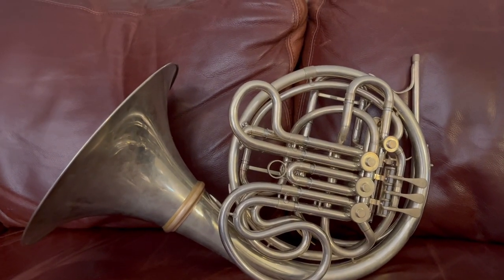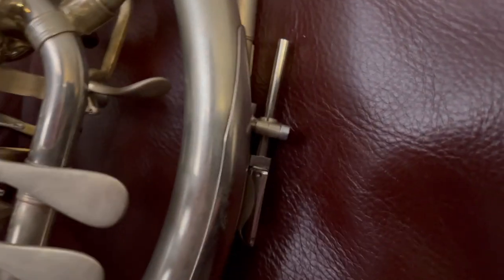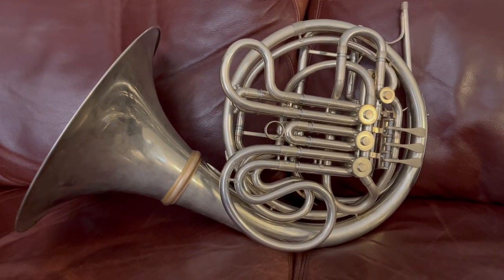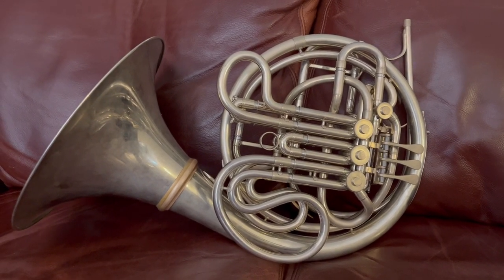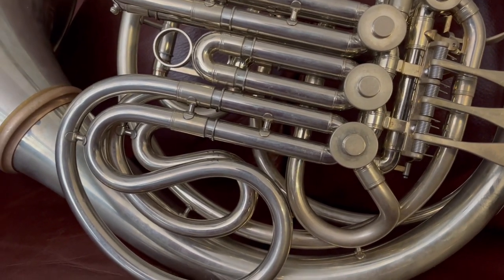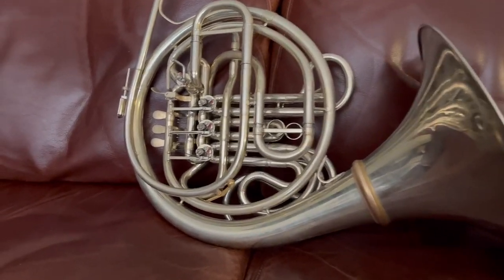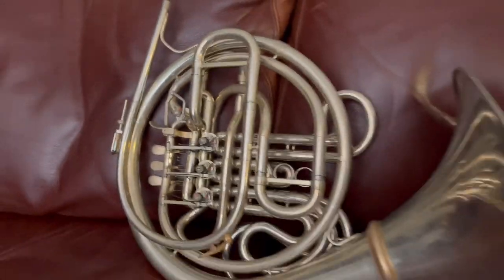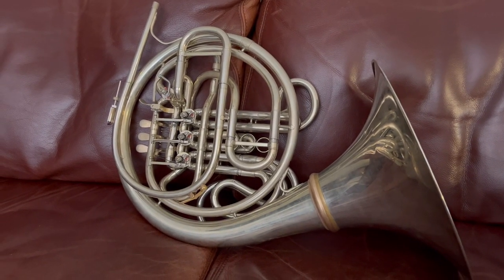SOLD: Beautiful Conn 8D with Screw Bell (SN: 254403)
For sale is a very nice Conn 8D double French horn. This particular instrument stands out among the 8Ds in my shop when it comes to sound and playability. It has a very sweet, smooth, warm sound that projects well. Soft playing on this horn is very easy, but at the same time, this horn is capable of taking very powerful playing and not being overblown. The high register sings and is easily in tune and the low register is full, powerful, and clean. It sounds and plays like a classic 8D should.

While not an Elkhart-made horn, this Eastlake model plays much like an Elkhart. There have clearly been some modifications to the horn, such as an aftermarket cut bell and stripped lacquer. I'm confident, however, that this horn has undergone some other work making it far superior to similar 8Ds.

Included is a used, but very nice ProTec Screw bell case. No mouthpiece is included, but a standard, nice mouthpiece can be included with the purchase if requested.